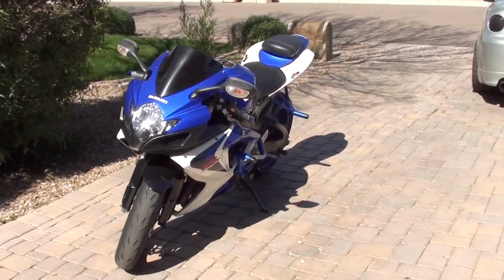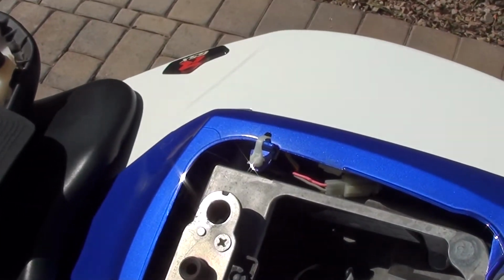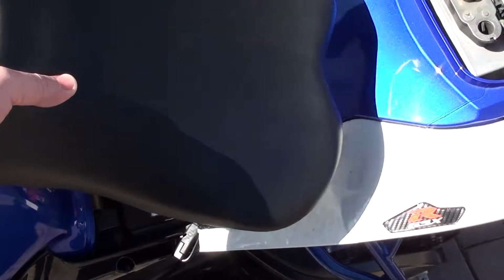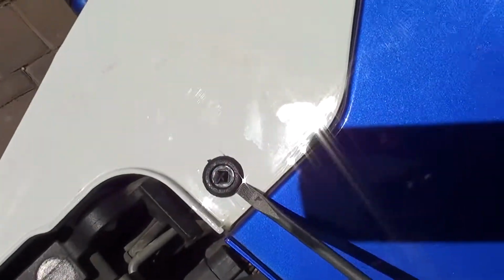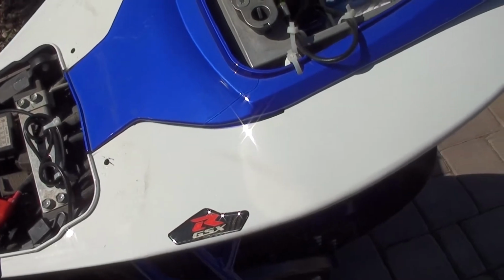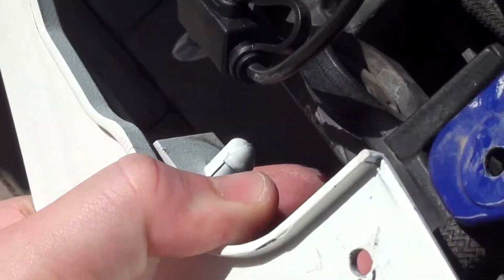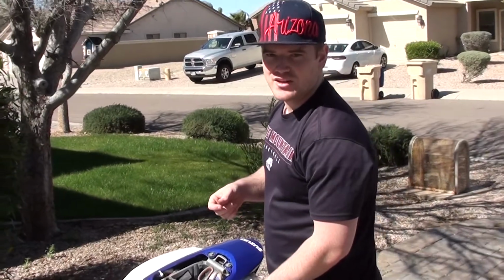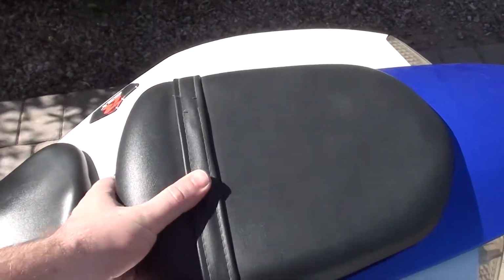2007 Suzuki GSX-R 600 Back Seat Cable Replacement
Today I'll be replacing my back seat cable that opens up the back storage compartment on the 2007 GSX-R 600. It is a common problem for these cables to break when the plastic on the ends become bridal. Hope this video helps.

Clips I replaced.

Cable I replaced.